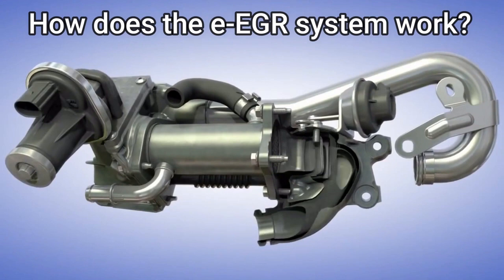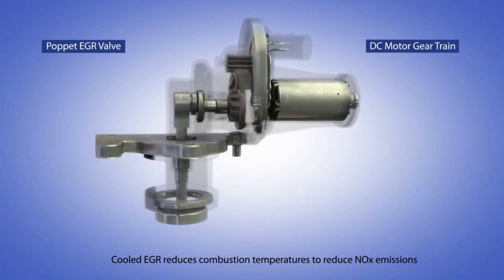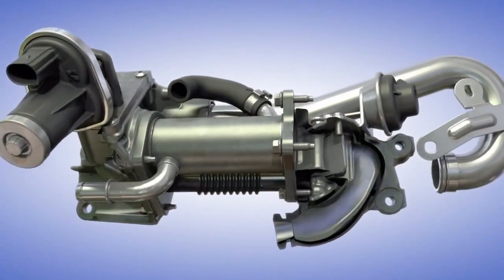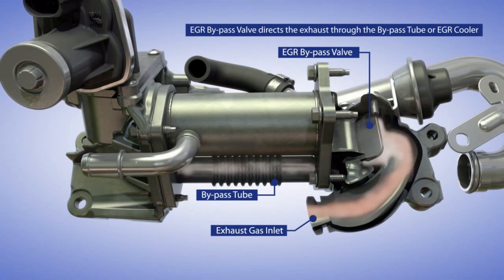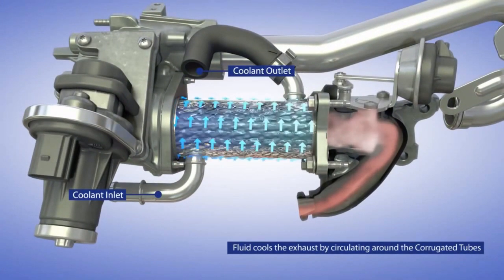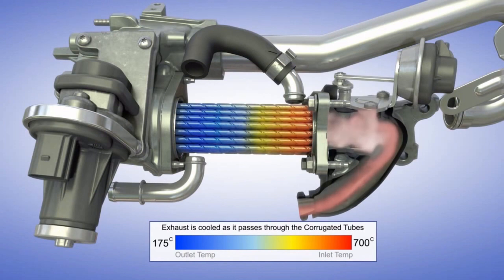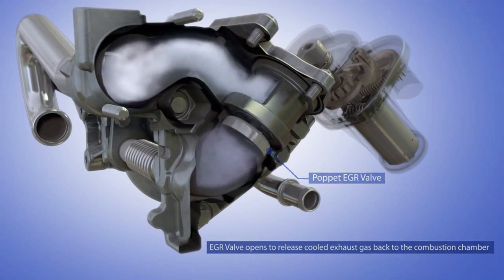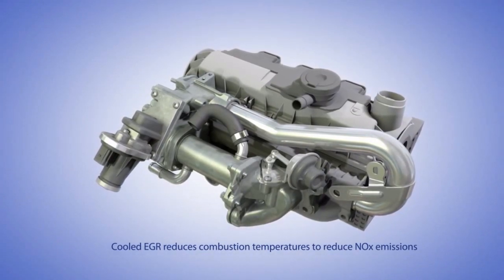EGR System working in BS6 Vehicles.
In EGR, the engine re-circulates a portion of the exhaust gas back to the engine cylinders depriving it of certain amount of oxygen thereby leading to lower temperature burn. This reduces NOx emissions, but produces more PM, which is reduced using diesel oxidation catalyst (DOC) and particulate filter.

Mahindra vehicles consists of e-EGR system in BS6 vehicles. so this video is all about detailed information of EGR system.